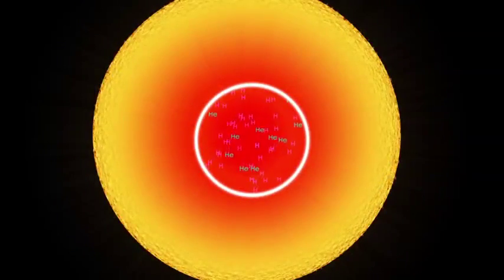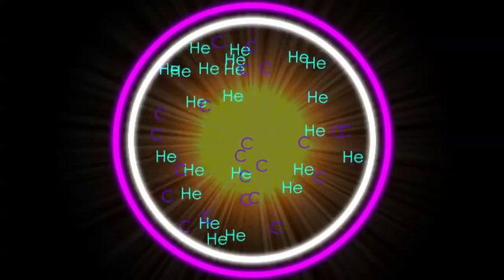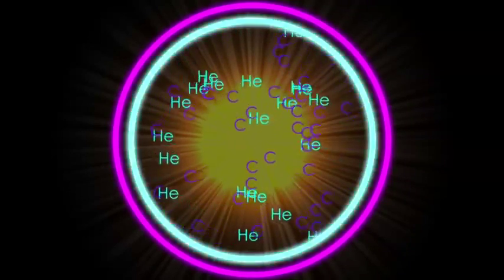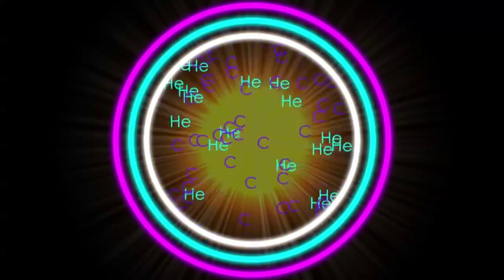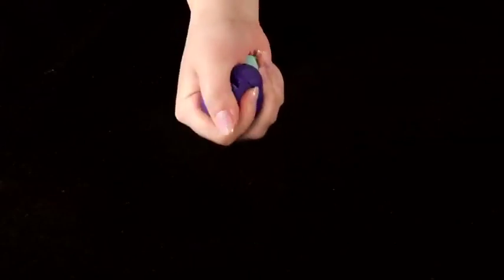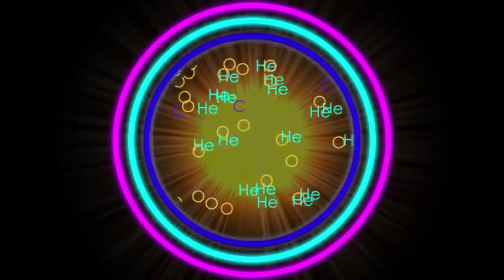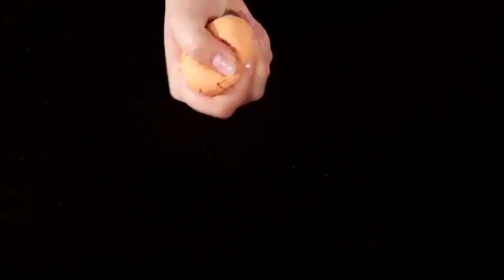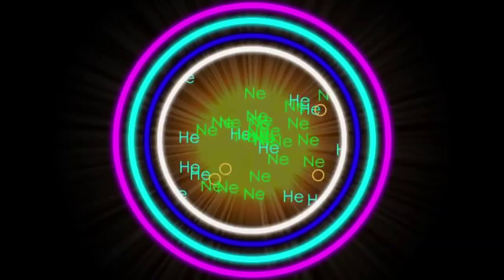NASA Afterschool Universe Stellar Fusion Demonstration